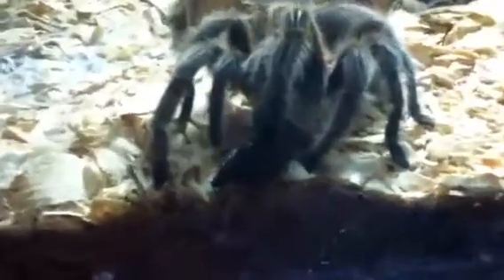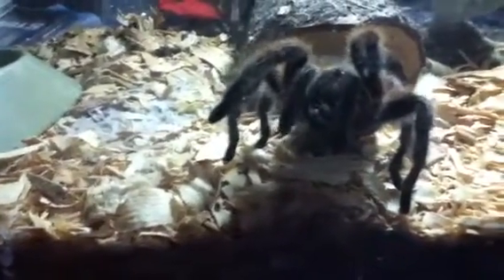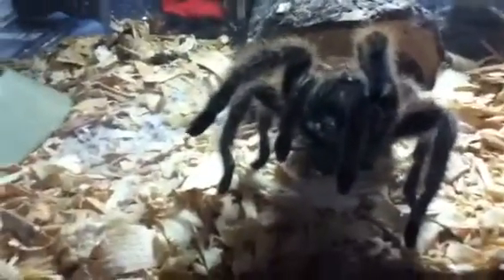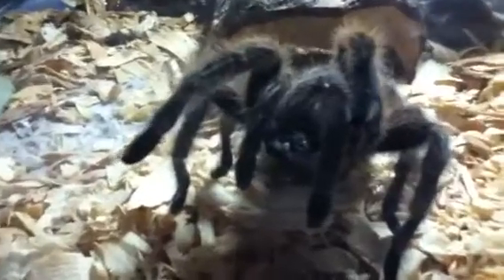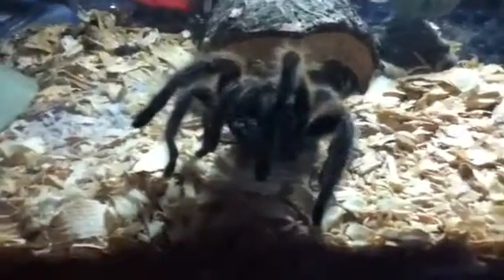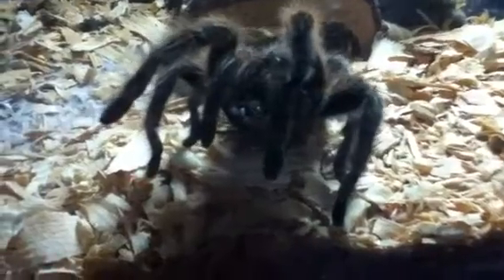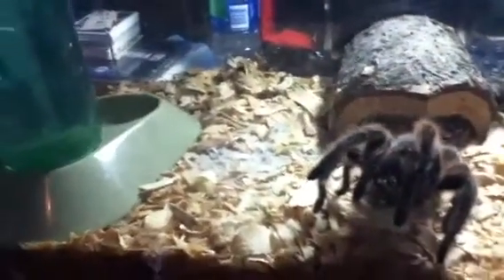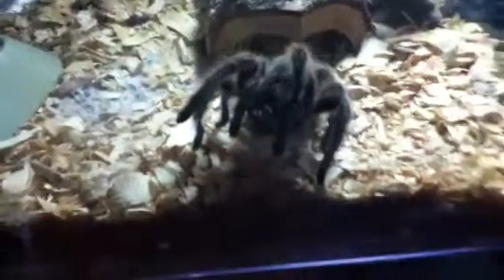G.Rosea Tarantula Eats Cicada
This is a first for my tarantula and a last for my tarantula but it is a cool experiment